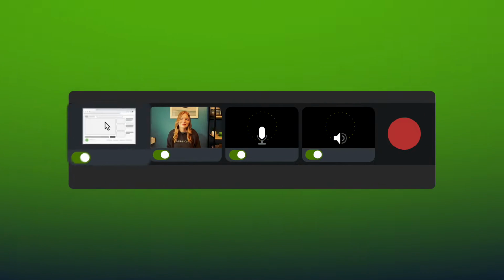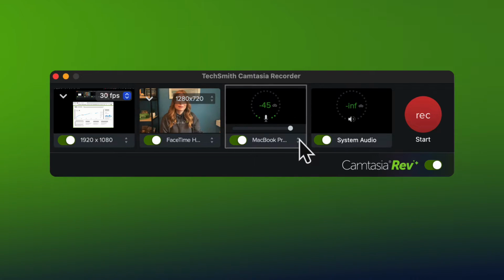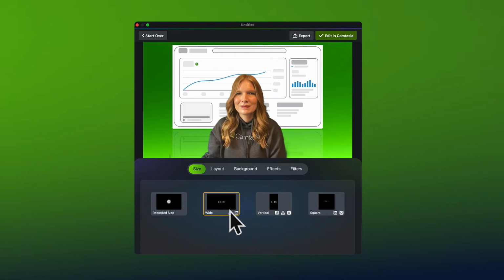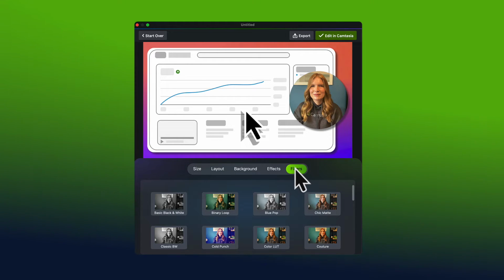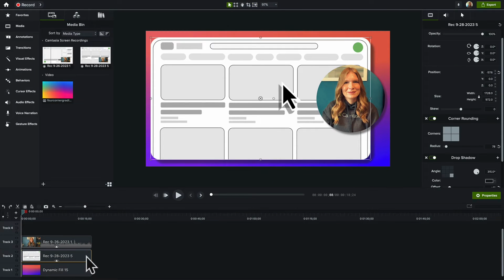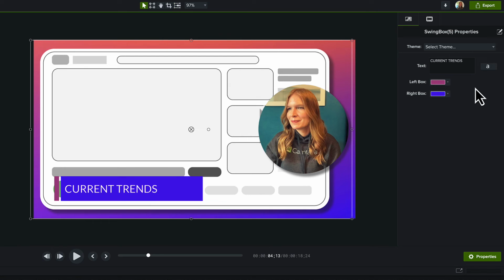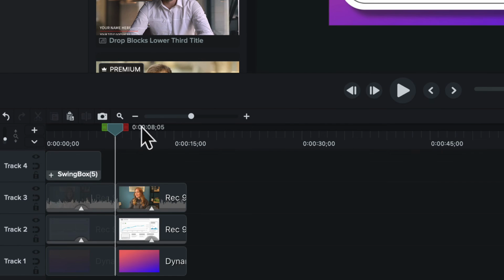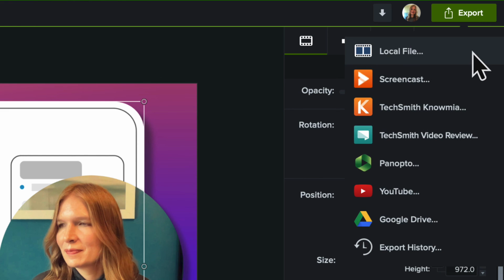Camtasia: Build Your First Video featuring Camtasia Rev